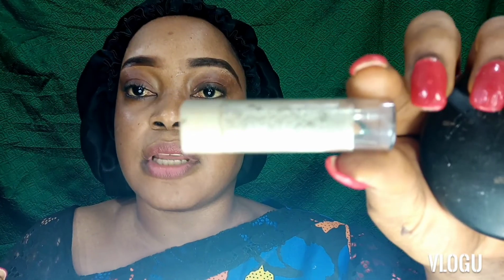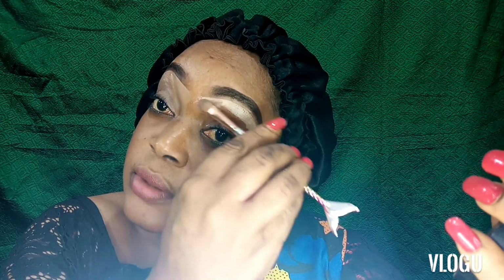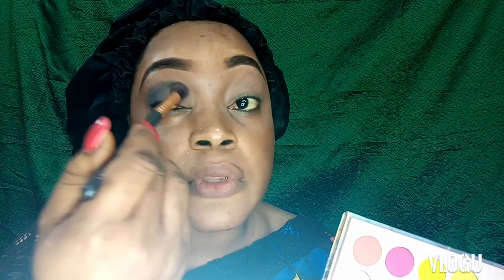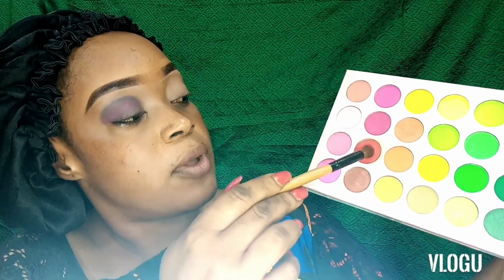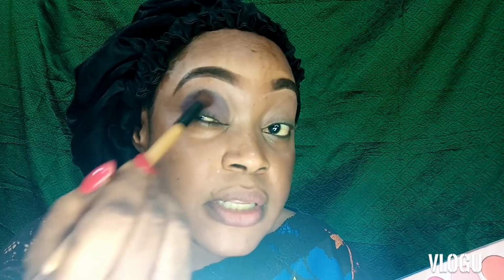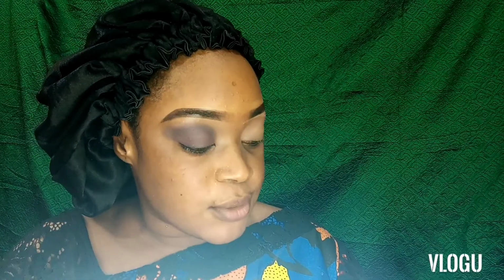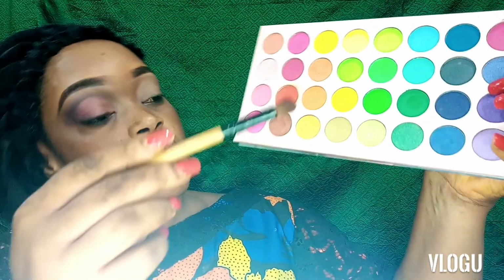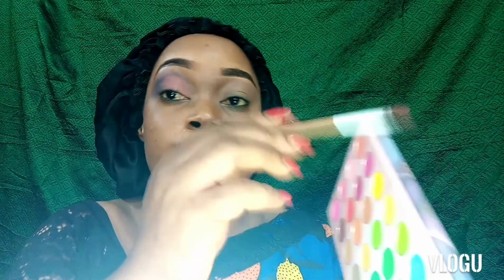VERY BRIGHT BLUE GLITTER LINER LOOK/ HAIR AND OUTFIT RATING .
Cleanser face facts and tea tree wipes
Foundation NARS and Becharm ageless
Setting Powder Rimmel 001
Contour by my perfect color
Set contour with Mac studio fix powder
Setting the entire face with Rimmell and baking with Sacha
Eye shadow take me home from kiss crown
Lip stick Victoria secrets
Gloss sally  Hansel
Setting spray cherry blossom
Eye shadow ,blush and highlighter kiss crown
Hair Peruvian done by Suzzy Glowyy 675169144 for hair extensions and fascinators Makeup bookings and others services.